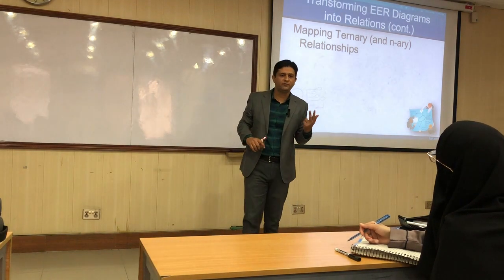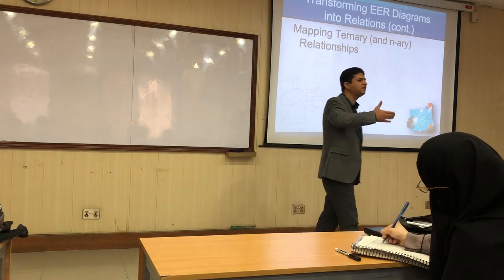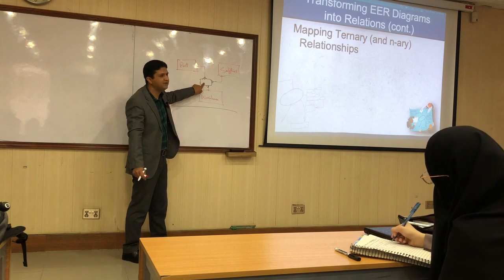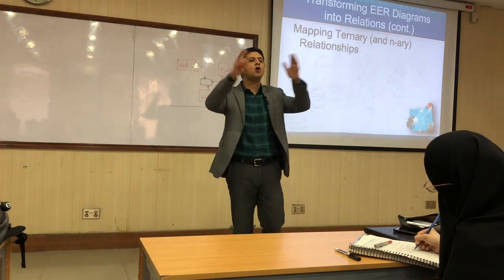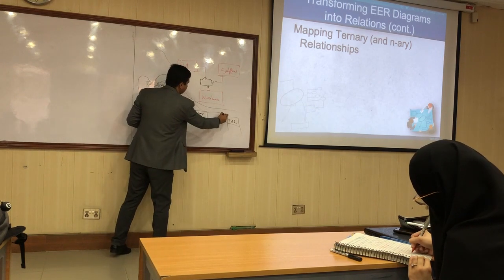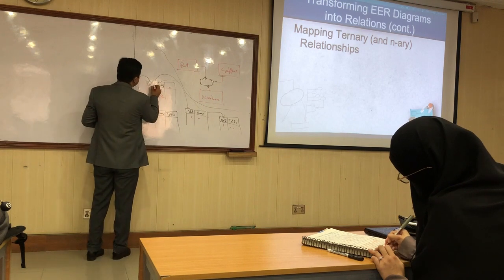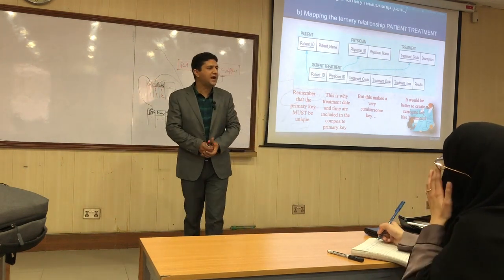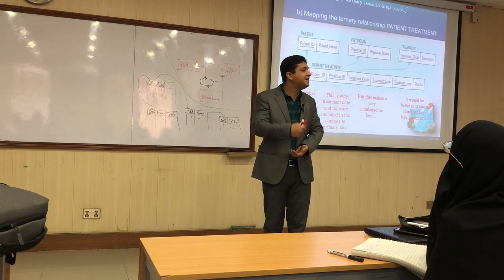Mapping Ternary Relationships into Relational Model: Database systems design